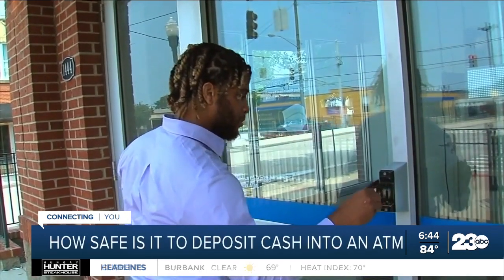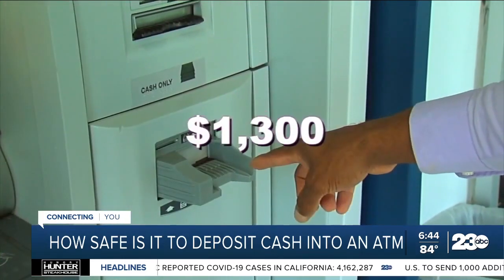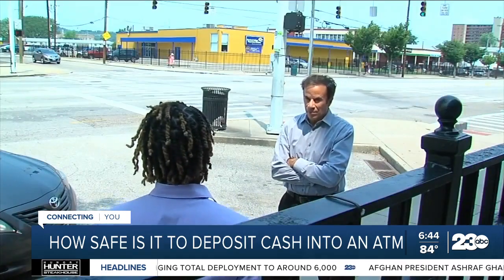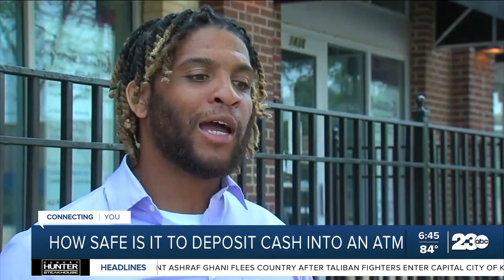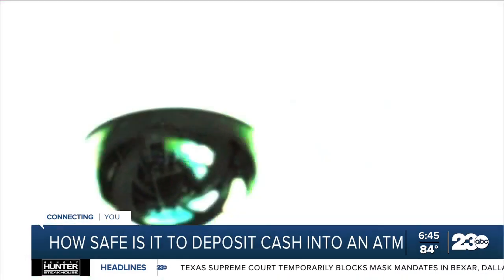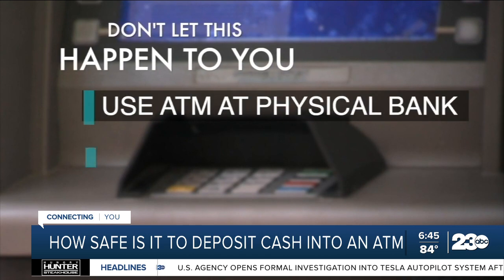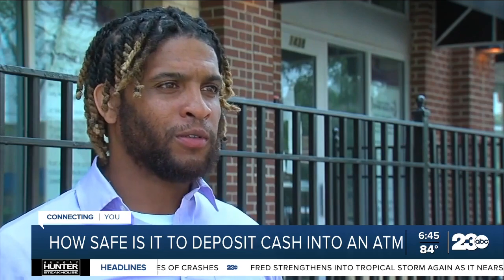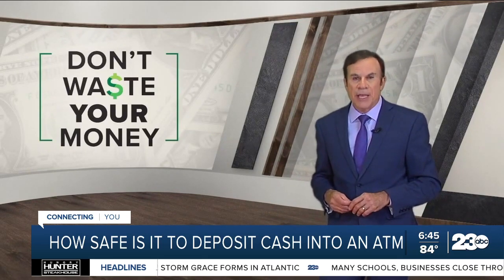How safe is it to deposit cash in to an ATM?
Imagine making a deposit into your bank and then the money disappears. That's what happened to one bank customer who had his whole payday vanish.